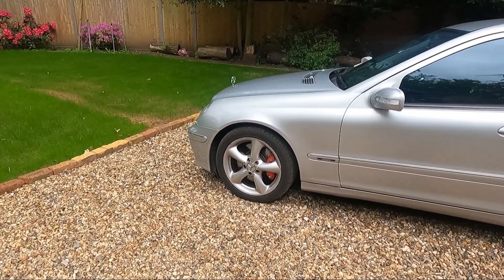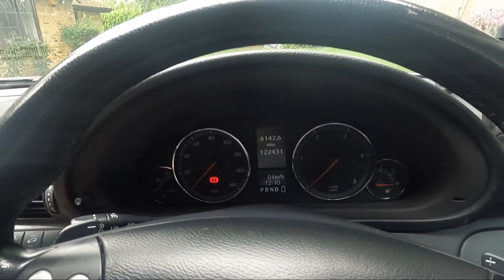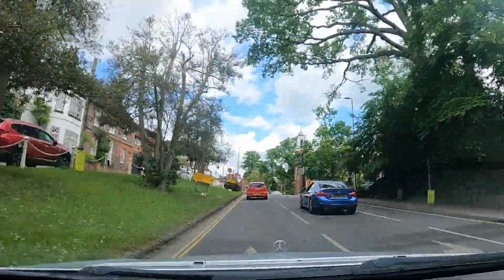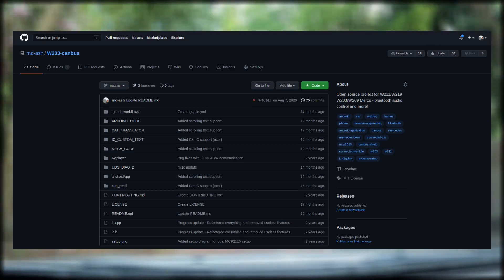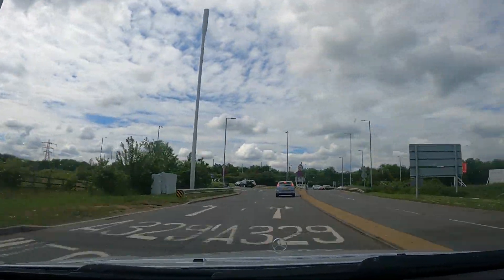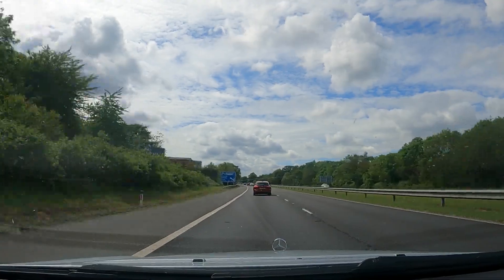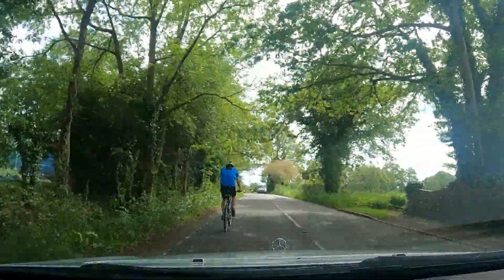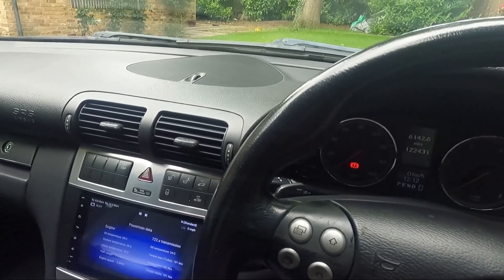How and why I hacked my car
This video is a retrospective of how I got into car hacking, and how my project OpenVehicleDiag came to be, as well as what has inspired me to continue my work in this field. Happy carhacking!

You also get to have a quick look at my Mercedes W203 in full, that I have featured on the channel over the past few years.

A huge thank you to everyone who's supported me over the past couple of years, allowing me to document my entire journey of car hacking!

Smart chain (BNB):
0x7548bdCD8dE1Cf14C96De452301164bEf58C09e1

Bitcoin:
3KXqtkTwnChpSFtaNDt4WFUZjQmJ3uYZZH

Ethereum:
0x13c77893d05683BAA1e3F0b66109F1BE97beA362

TIMESTAMPS:
00:00 - Intro
00:23 - A tour of my car
02:56 - How I got into car hacking
03:55 - The creation of W203-CANBUS
05:20 - My car's gearbox died
06:18 - I REALLY broke my car...
06:55 - Yay, I fixed my car!
07:39 - Macchina
07:55 - Car infotainment project
08:35 - The  creation of OpenVehicleDiag (My Thesis)
10:18 - Conclusions